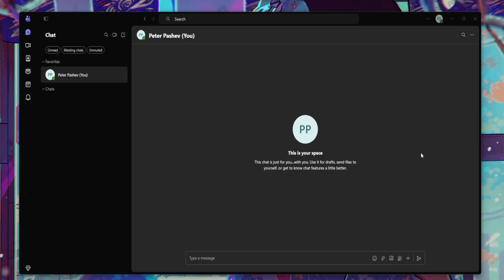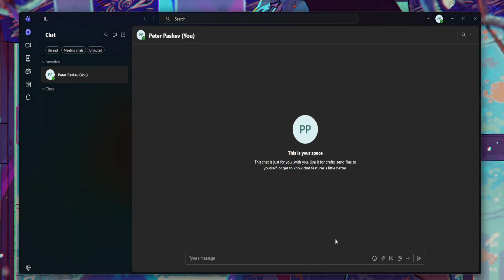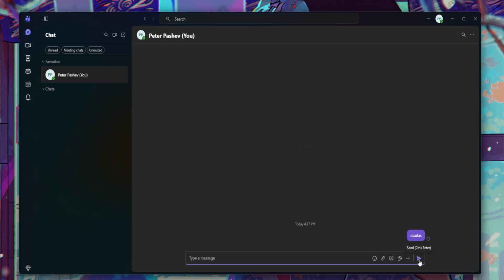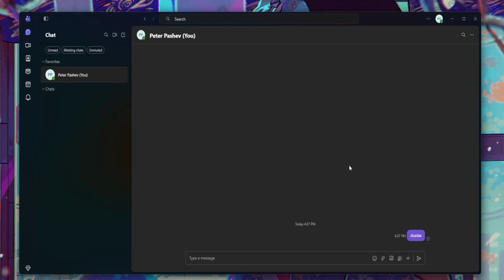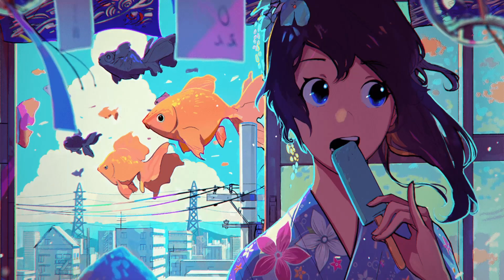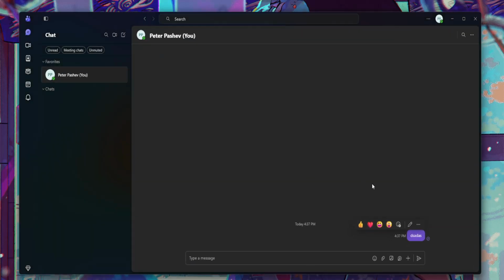How To Recover Deleted Chat In Microsoft Teams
In this video I show you How To Recover Deleted Chat In Microsoft Teams.